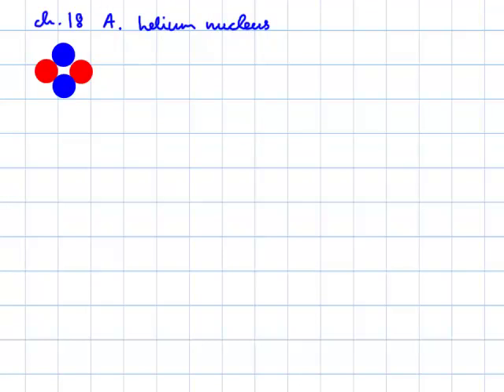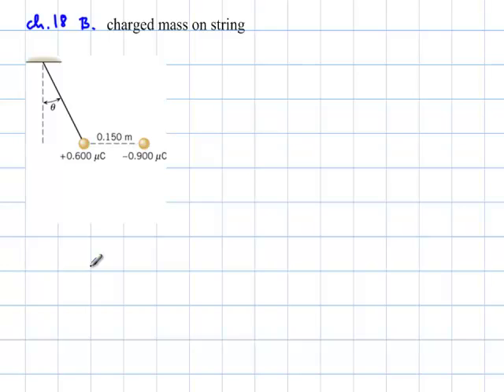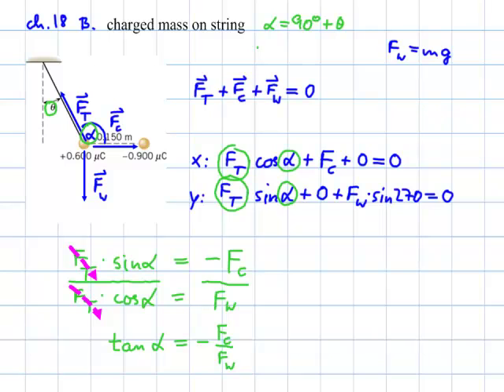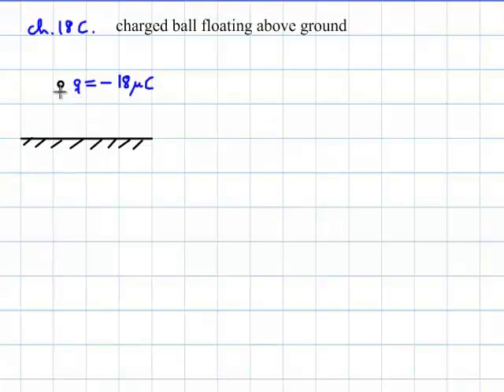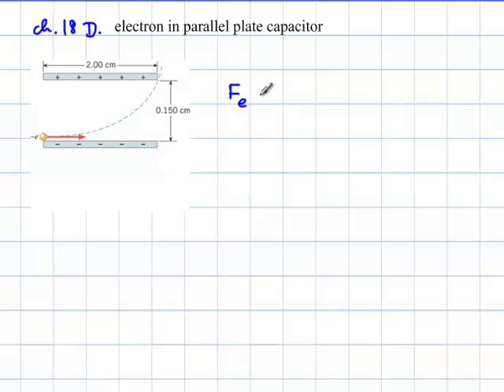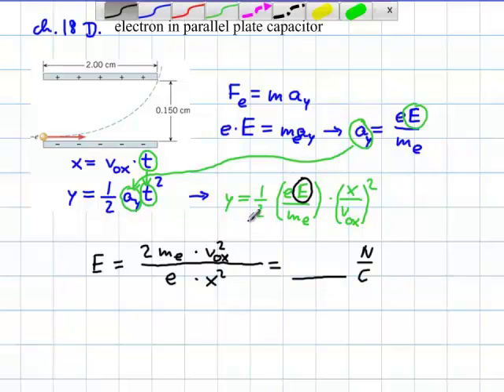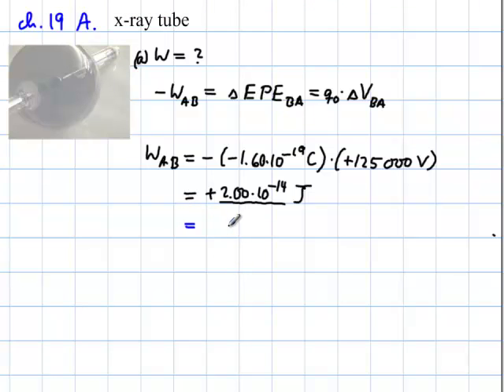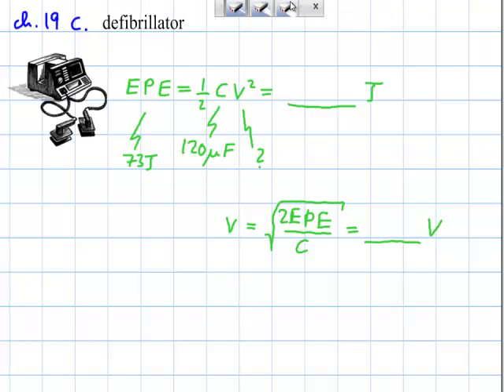Cutnell - Computed-Problems - Unit II-2 Electrostatics and Circuits ch. 18, 19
chapter 18 Electric Forces and Fields, problems A helium (0:00), B charged mass on string (7:50), C float (25:32), D electron in capacitor (32:30)
chapter 19 Electric Potential, problems A x-ray tube (47:50), B point charges (57:05), C defibrillator (1:00:50)